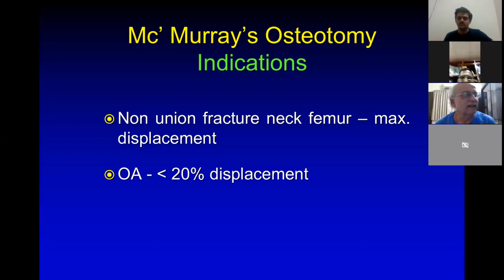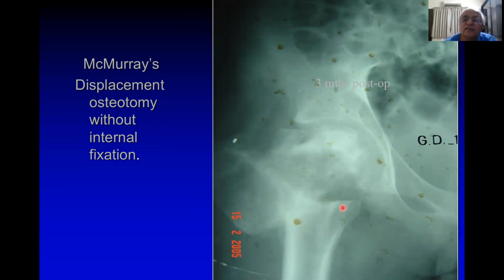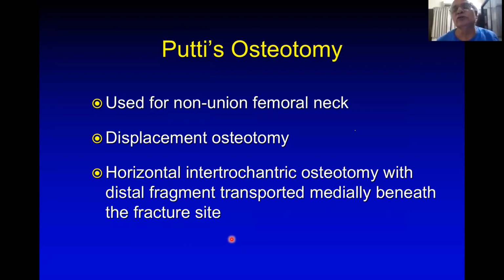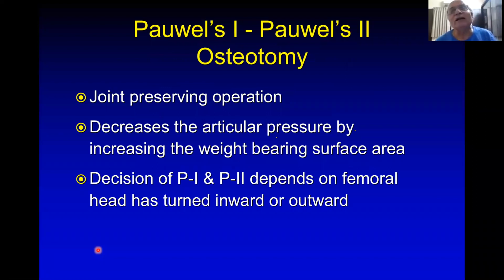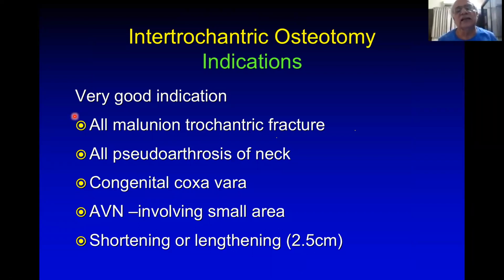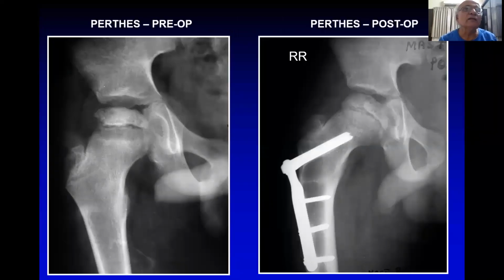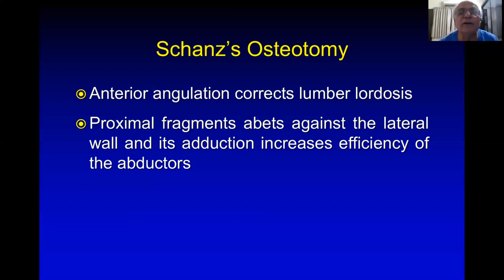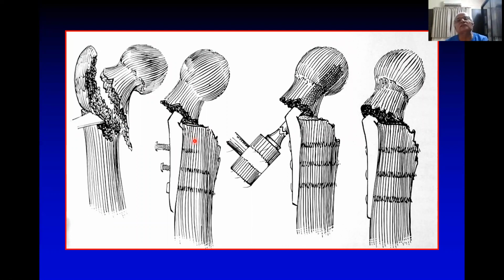TO PASS DNB/MS ORTHOPAEDICS - VIDEO 71 - OSTEOTOMY OF FEMUR - BY DR. J A PACHORE